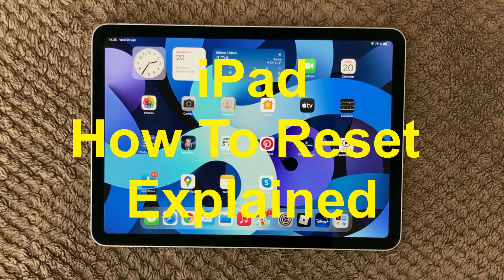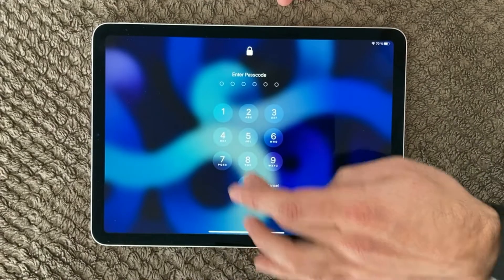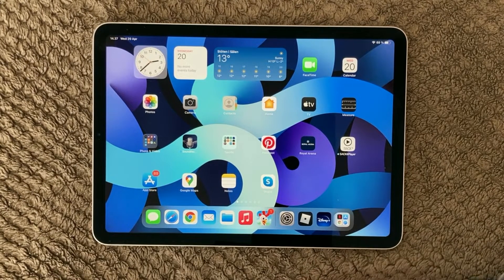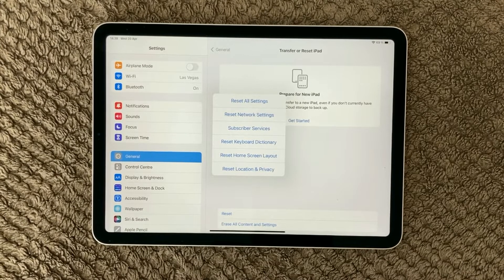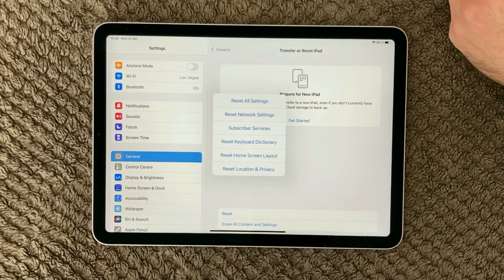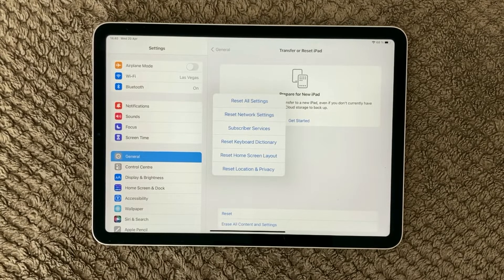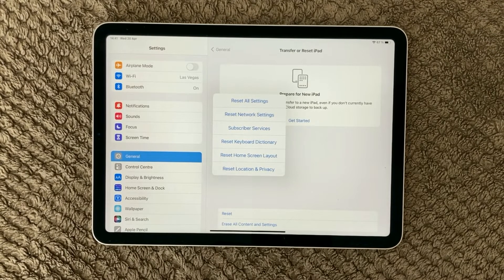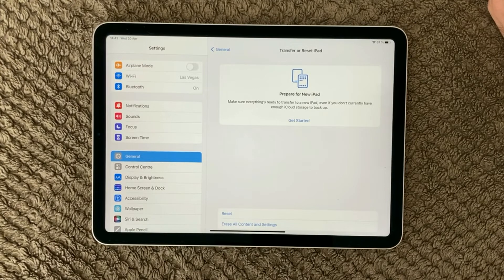iPad How To Reset, Soft Reset, Force Restart And Factory Reset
In this video I explain how to reset your iPhone or iPad and explain which one to use. There are different levels of reset and it is important to know the difference because you can end up deleting pictures or files you didn’t want to erase. Important to know the details before you press any buttons.

Return iPad settings to their defaults
You can return settings to their defaults without erasing your content.

If a power cycle/restart does not resolve your issue, perform a soft reset. Press and quickly release the Volume up button - press and quickly release the Volume down button - press and hold the Top button until you see the Apple logo.

Go to Settings  - General - Transfer or Reset iPad - Reset.

Choose an option:

Be Aware: If you choose the Erase All Content and Settings option, all of your content is removed

Reset All Settings: All settings—including network settings, the keyboard dictionary, location settings, privacy settings, and Apple Pay cards—are removed or reset to their defaults. No data or media are deleted.

Reset Network Settings: All network settings are removed. In addition, the device name assigned in Settings - General - About is reset to “iPad,” and manually trusted certificates (such as for websites) are changed to untrusted. Cellular data roaming may also be turned off.

When you reset network settings, previously used networks and VPN settings that weren’t installed by a configuration profile or mobile device management (MDM) are removed. Wi-Fi is turned off and then back on, disconnecting you from any network you’re on. The Wi-Fi and Ask to Join Networks settings remain turned on.

Reset Keyboard Dictionary: You add words to the keyboard dictionary by rejecting words iPad suggests as you type. Resetting the keyboard dictionary erases only the words you’ve added.

Reset Home Screen Layout: Returns the built-in apps to their original layout on the Home Screen.

Reset Location & Privacy: Resets the location services and privacy settings to their defaults.